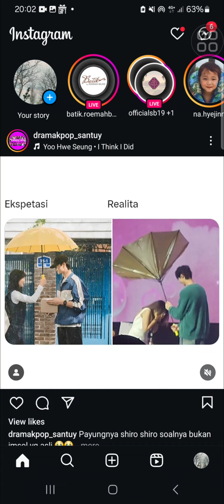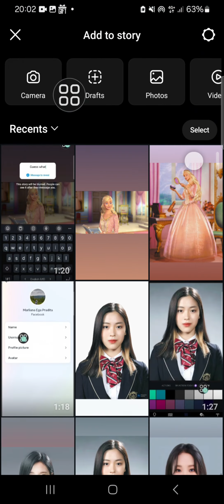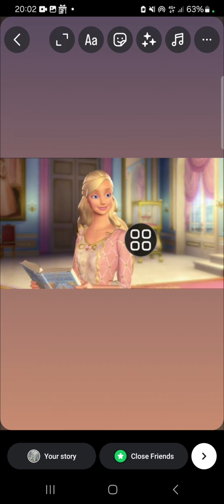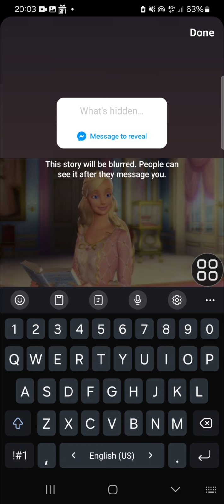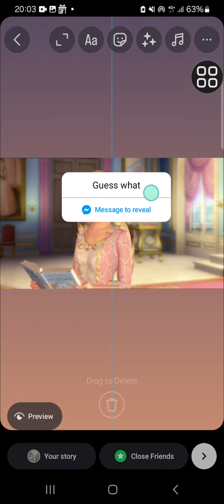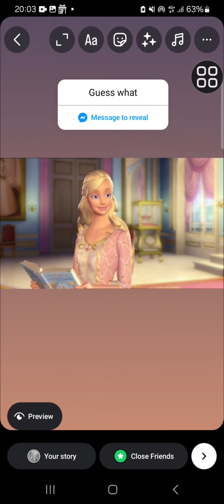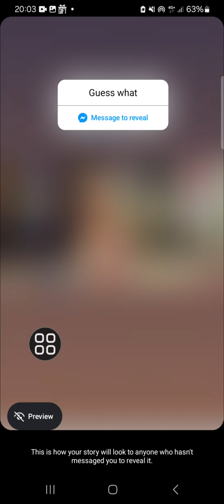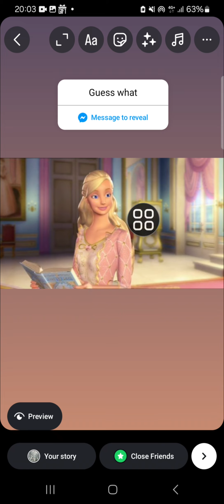👍 BASICS: Instagram Message To Reveal Story | How To Add Reveal Story On Instagram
In this video, we'll guide you through the basics of creating a "Message to Reveal" story on Instagram. This engaging feature encourages your followers to send you a message in order to unlock exclusive content in your story.